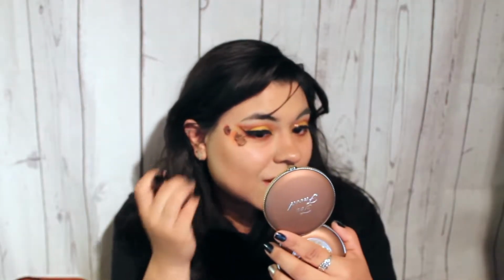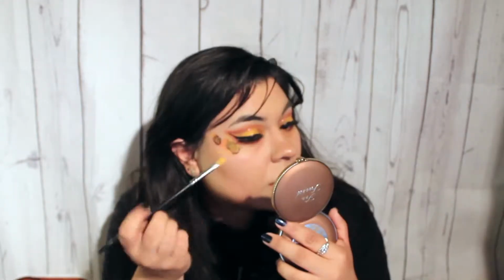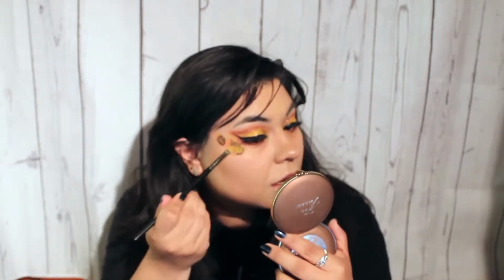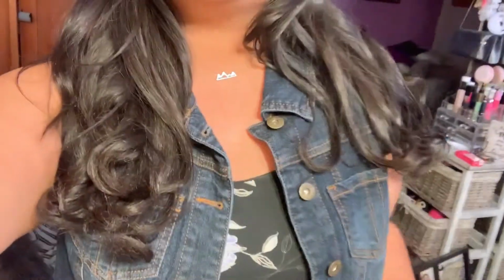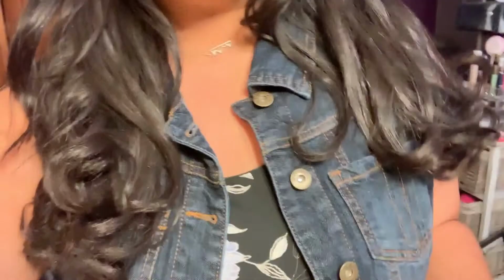GRWM | Xavier's Graduation 🎓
Hello Everyone! ❄️
I wanted to share this special day with all of you! So I decided to film a Get Ready With Me, to tell you all how I am feeling and what I have been up to. Plus a previous video's files were corrupted and the end was salvaged so I included it at the beginning. ENJOY! 💋

"Eliza King" is a lifestyle and beauty channel about learning to love yourself for you and exploring the world of beauty. I am a certified Health and Life Coach, so here and there I provide helpful information. Plus I vlog my life in Southern Colorado from time to time. 🏔